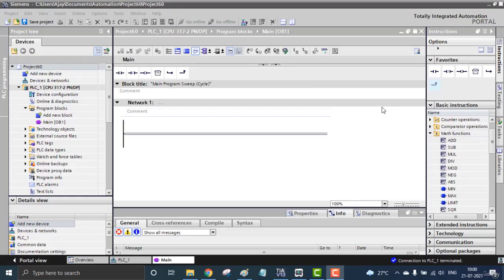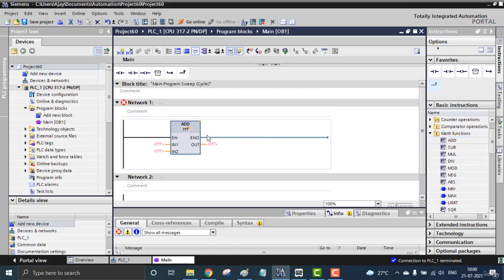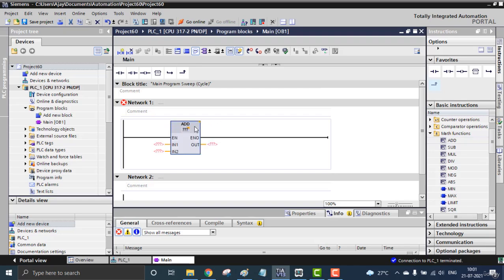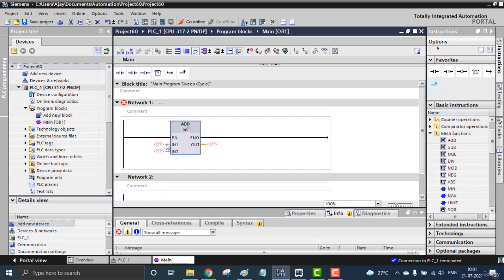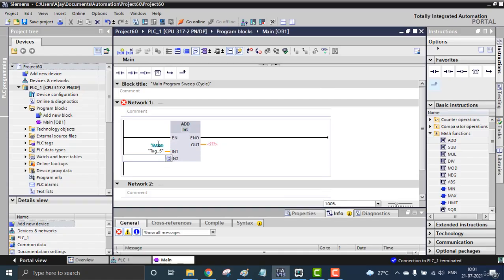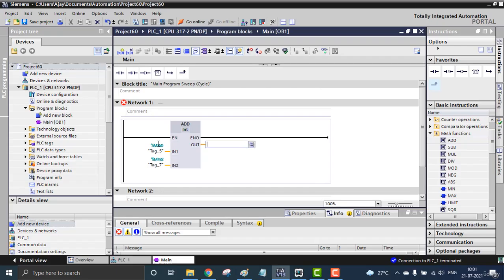TIA PORTAL Math Functions